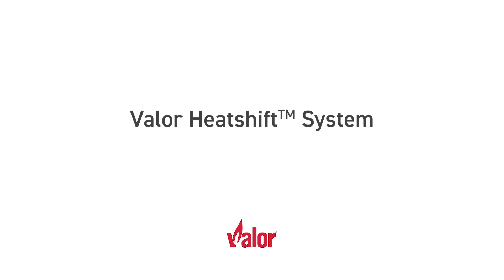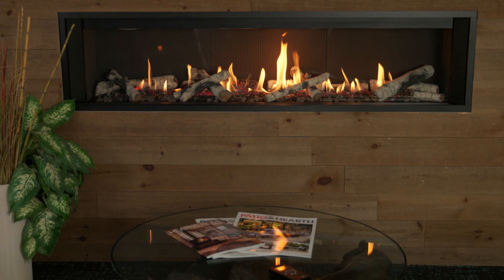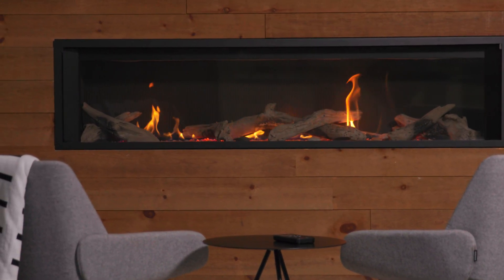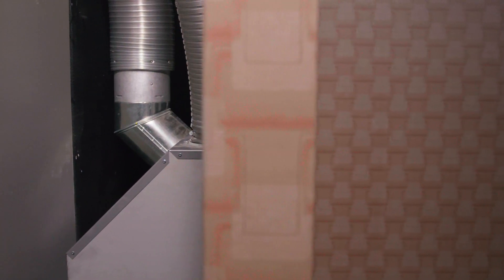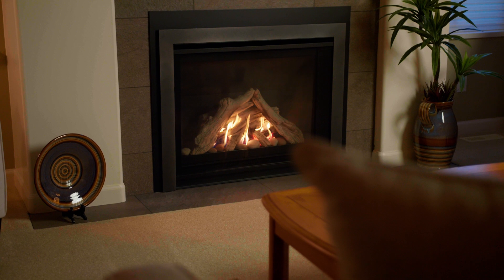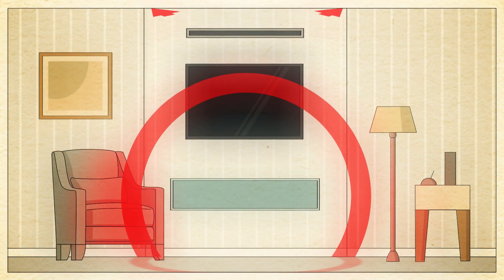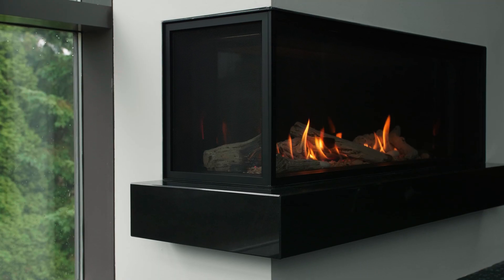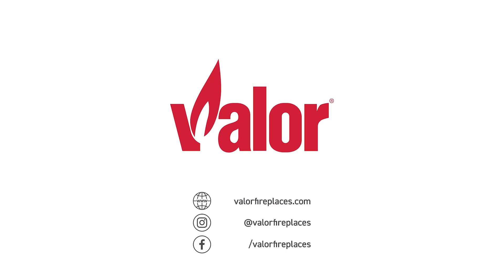Valor HeatShift™ System & Heat Management Options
Our unique HeatShift™ system transfers convective heat upwards through hidden ducts and directs it back into the room, completely bypassing walls and surface areas around the fireplace. Enjoy the peace of mind that surrounding walls, artwork, electronics and construction materials stay cool and are protected.

Heatshift elevates heat naturally using gravity and Valor product ingenuity—no need to use electricity or a fan.

A raised heat outlet improves convection airflow and circulates air back into the room at a higher elevation, reducing wall temperatures and improving overall performance.

YouTube Chapters:
00:00:00 - What is HeatShift™ and how does it work?
00:00:50 - Installation Options
00:01:27 - LX1 Pier & H3 HeatShift Installations
00:01:42 - Remote Blower Kit
00:01:54 - Steel Framing Kits